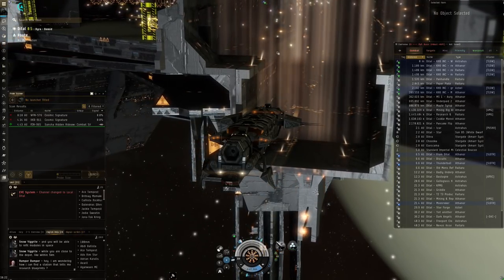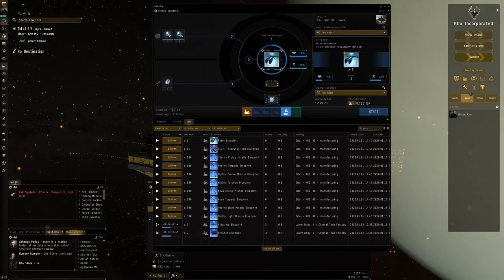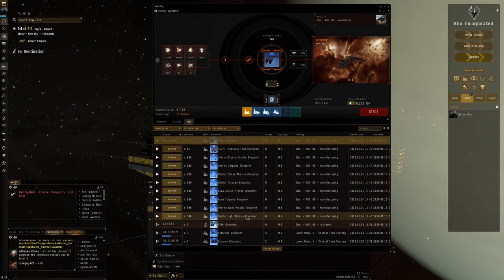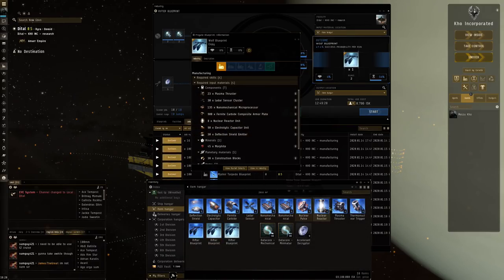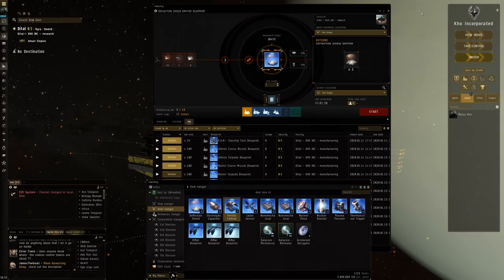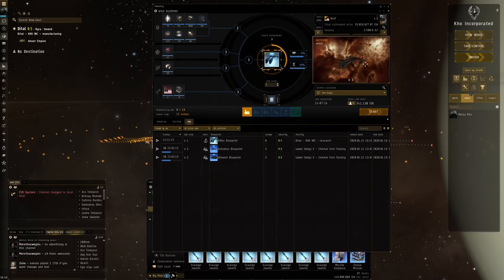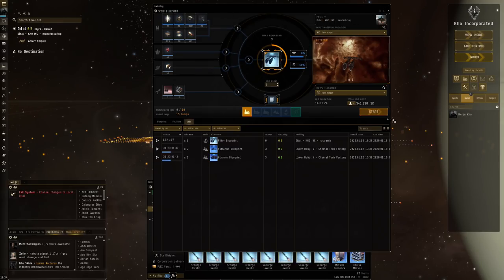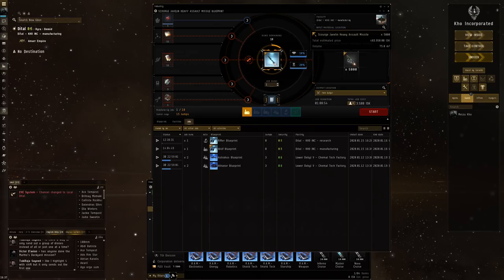EVE Online - making a T2 item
I try to give you guys an overview of what it takes to make a T2 item as i try to get a Wolf into production.

I was flying:
[Wreathe, fast tp]
Type-D Restrained Inertial Stabilizers

Large Azeotropic Restrained Shield Extender
Medium Azeotropic Restrained Shield Extender
EM Ward Amplifier I
Thermal Dissipation Amplifier I

Survey Probe Launcher II
Festival Launcher

Medium Cargohold Optimization I
Medium Low Friction Nozzle Joints I
Medium Hyperspatial Velocity Optimizer I